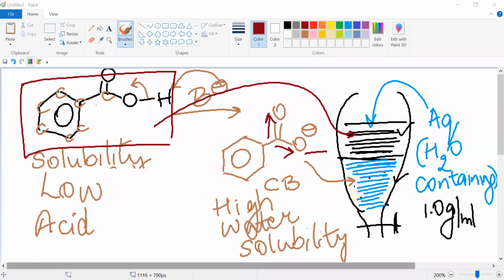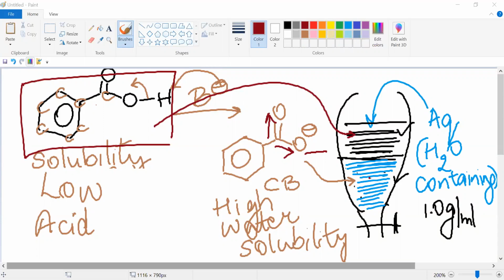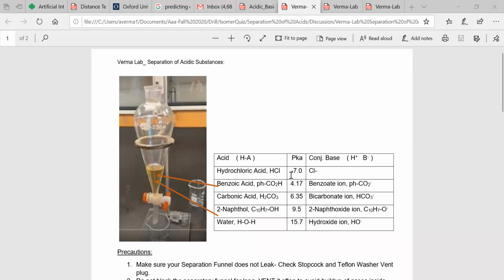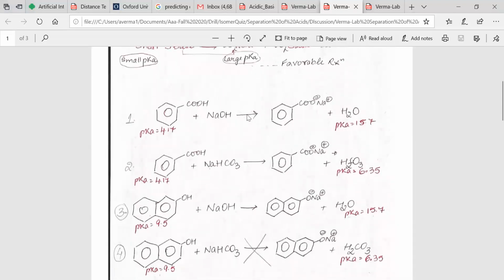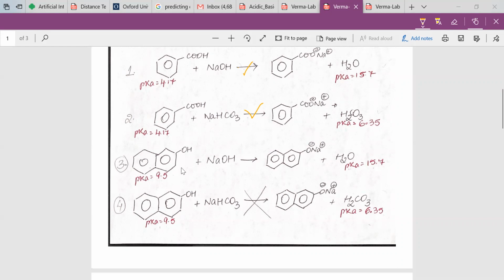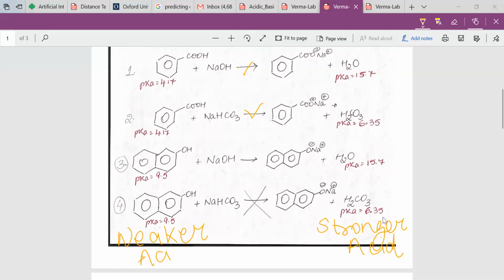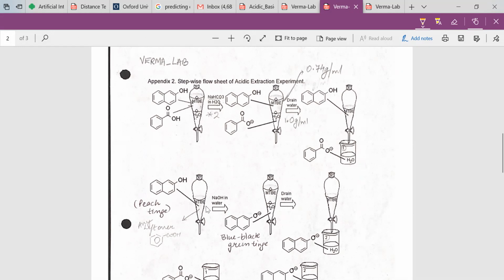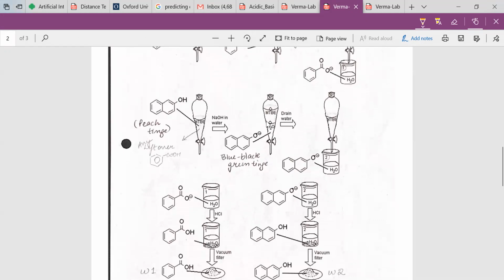Verma_Lab Discussion Separation of Acids_Pt.3 of 4